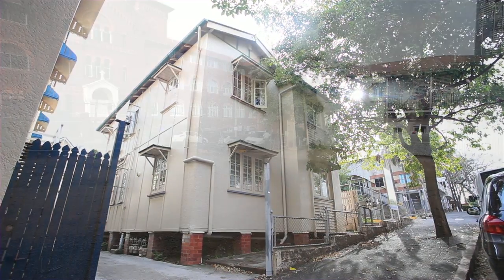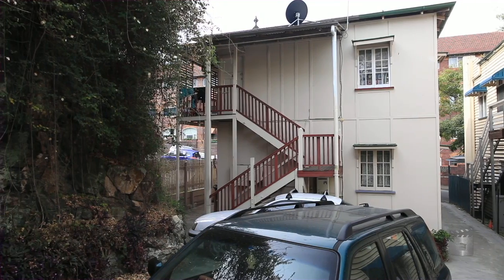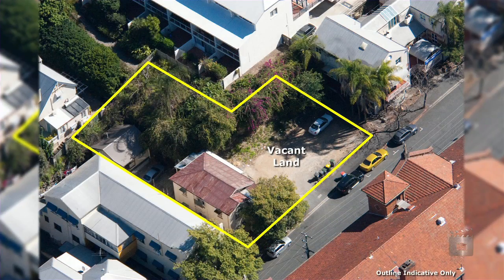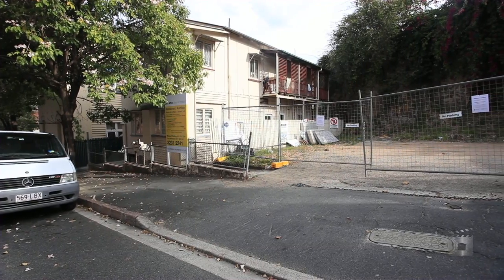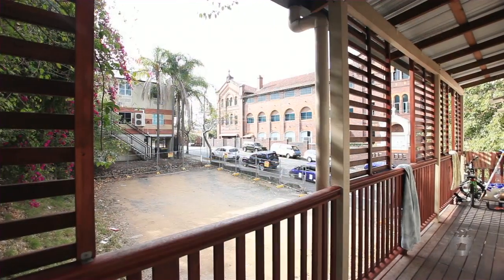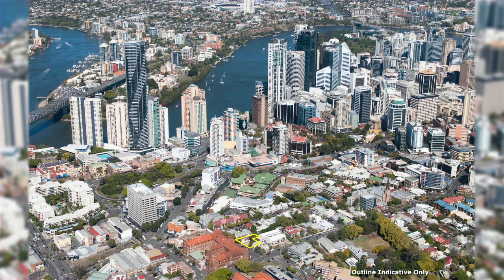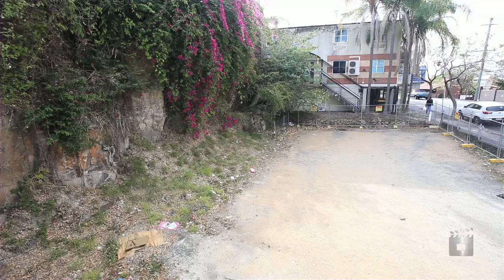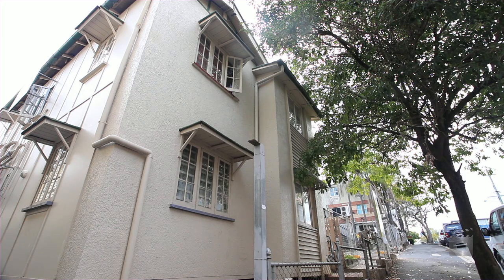136 Warren Street, Spring Hill Queensland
Property Video shoot of 136 Warren Street, Spring Hill Queensland by PlatinumHD for Ray White Special Projects Queensland